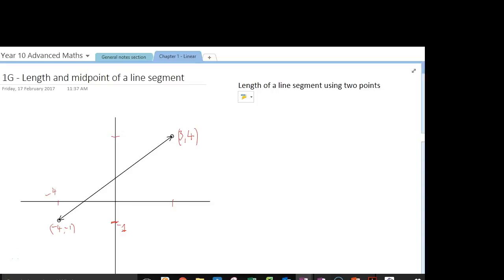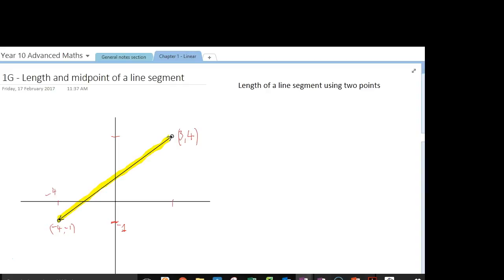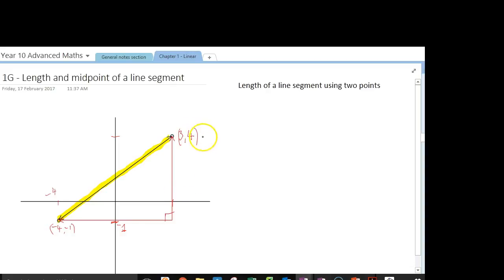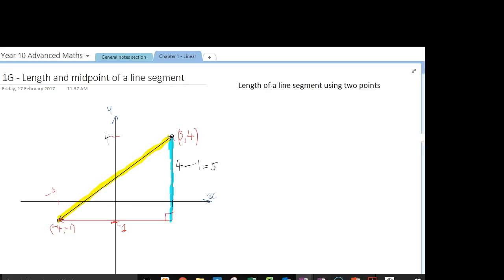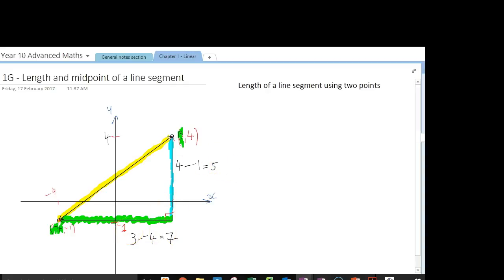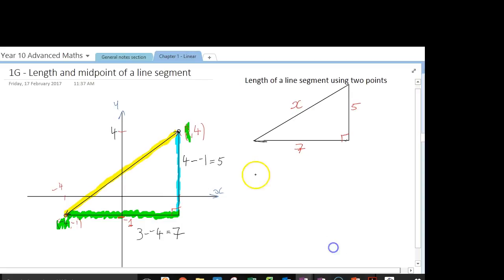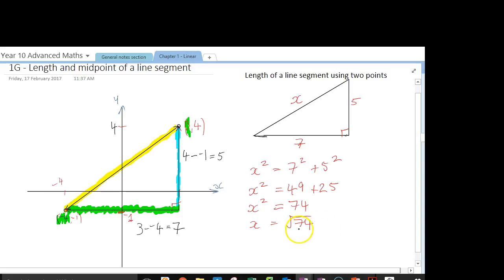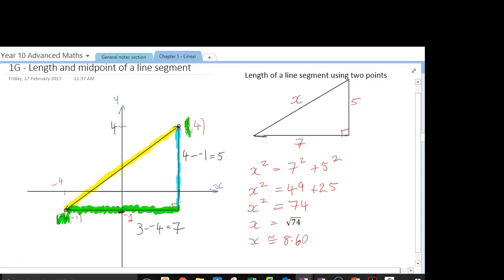1G - Length 1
Calculation of length of a line segment between 2 points.